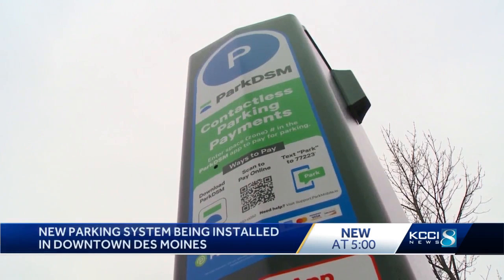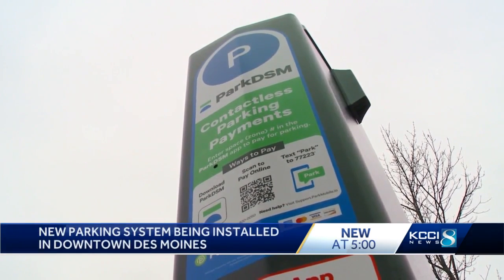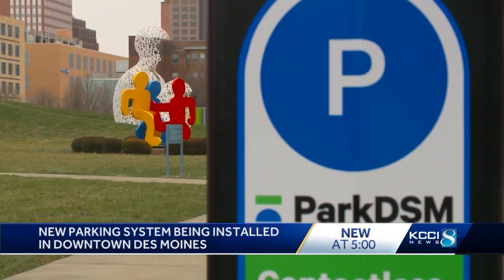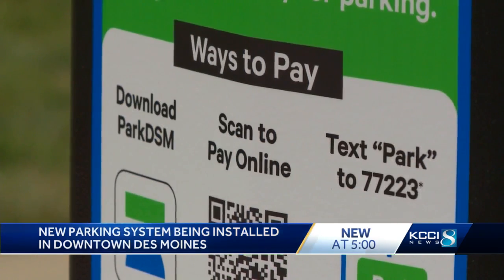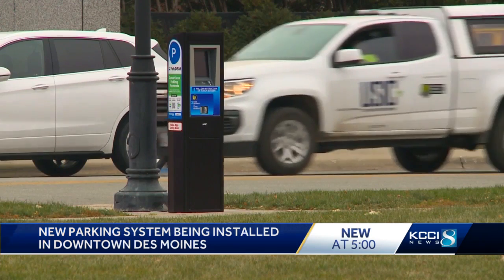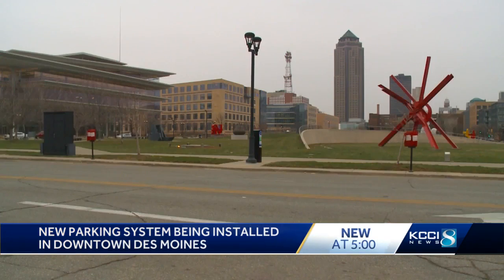New parking meter kiosks around downtown Des Moines